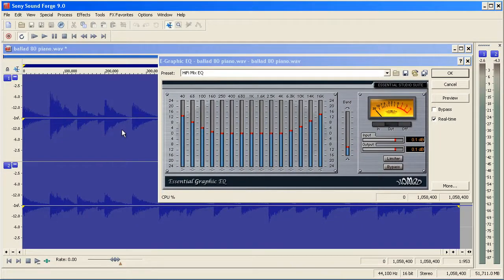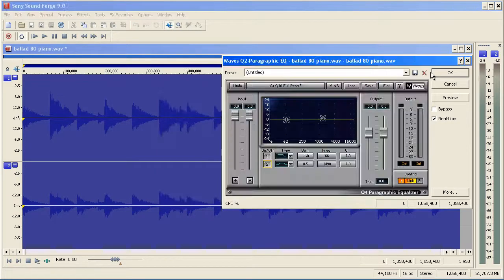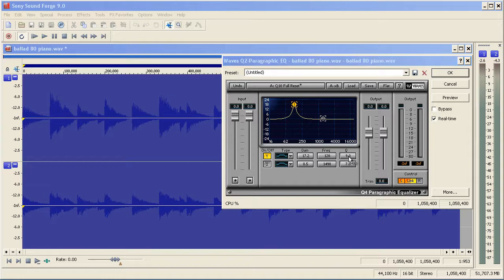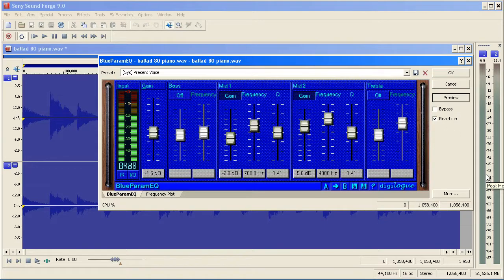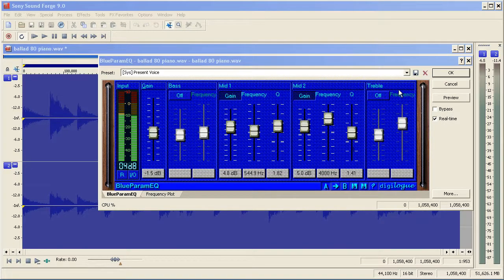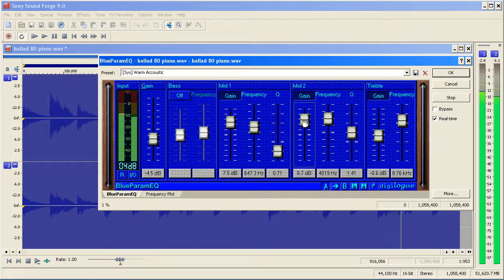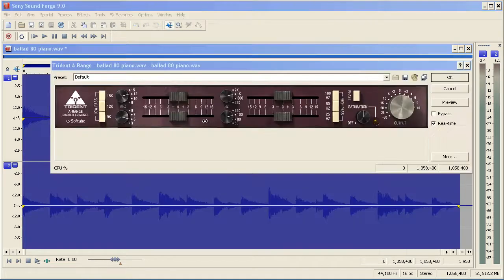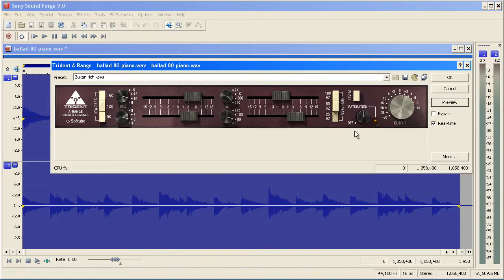MPC-Samples.com: EQ Fundamentals Part 3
Learn about the fundamentals of using EQ in music production (part 3 of 3). Part of our forthcoming EQ Masterclass Series